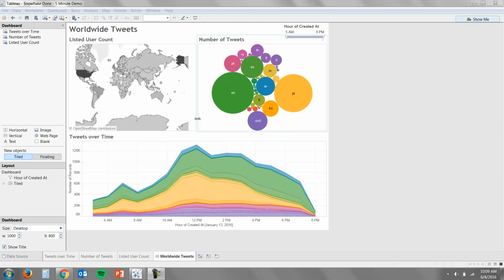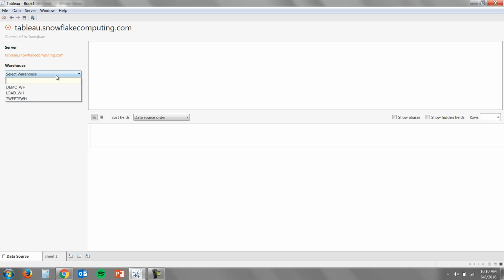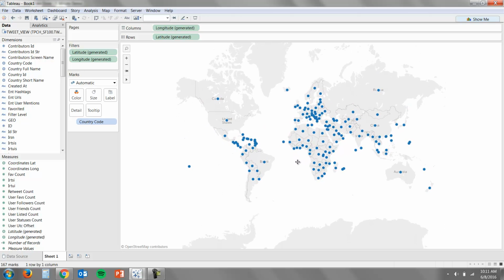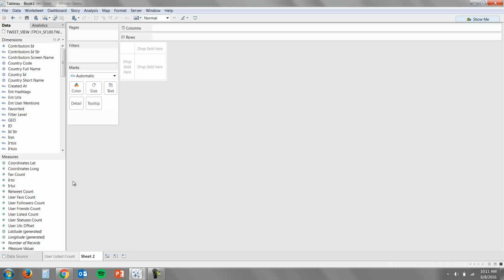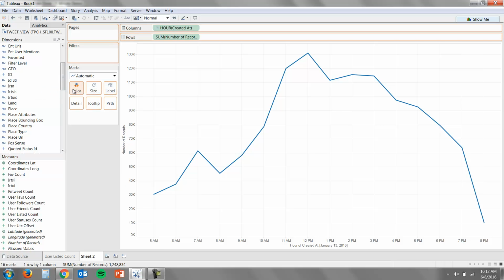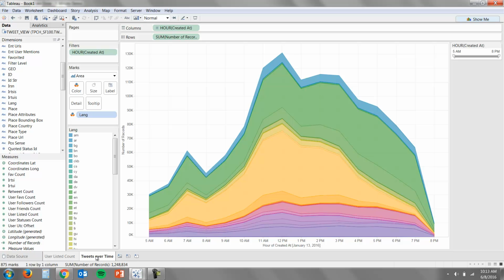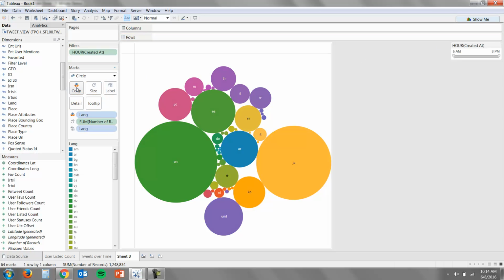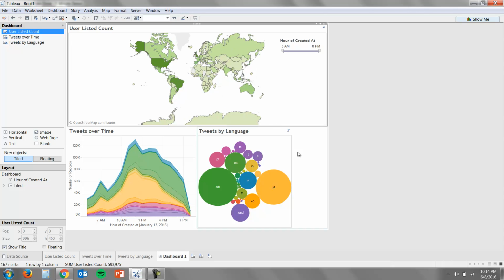Using Tableau + Snowflake - Short Demo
In five minutes, see a short demo on how Tableau can be used to explore data in Snowflake.